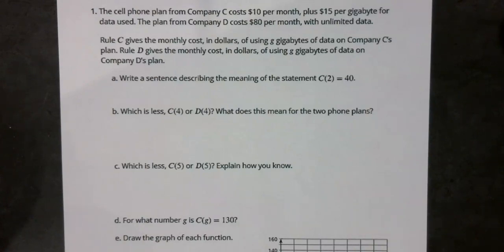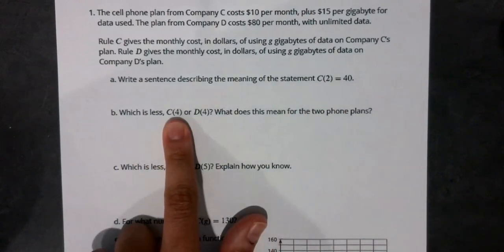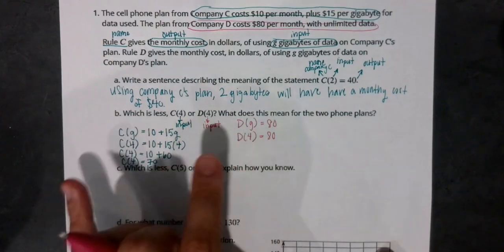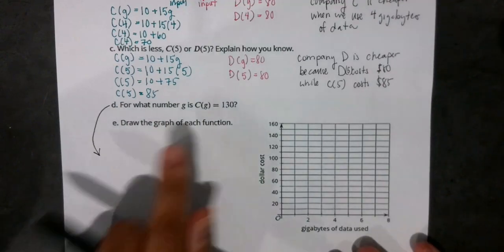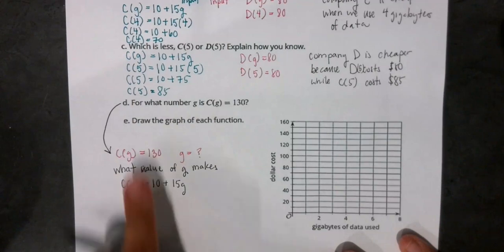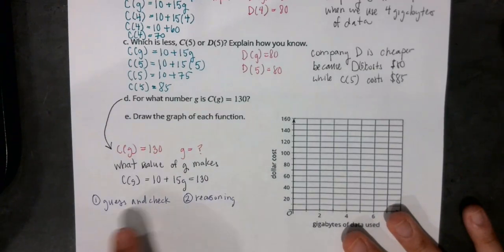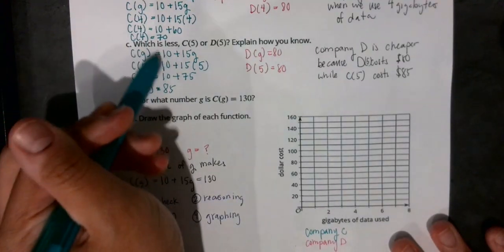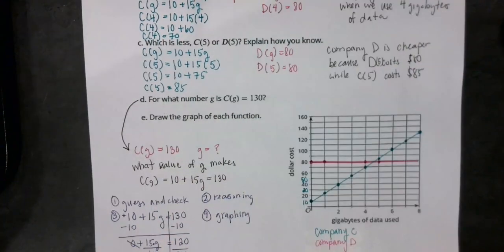Algebra 1 Unit C Ex 1